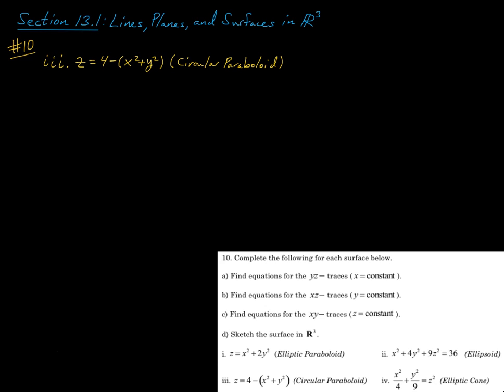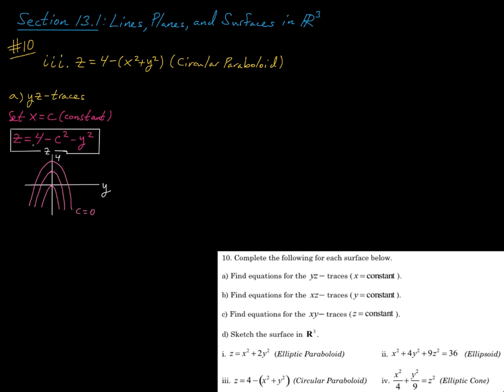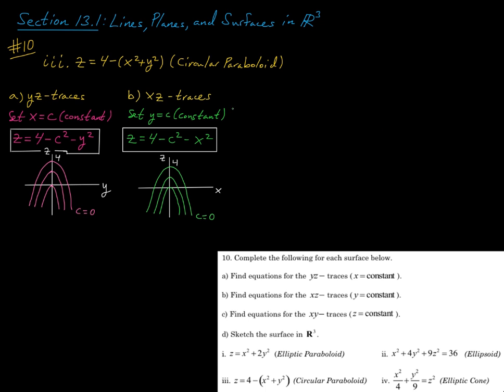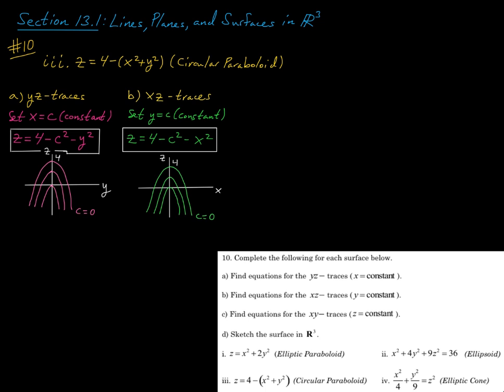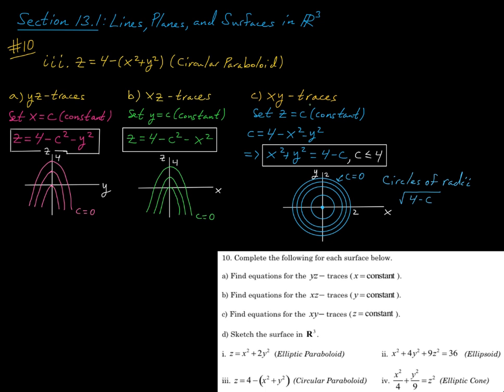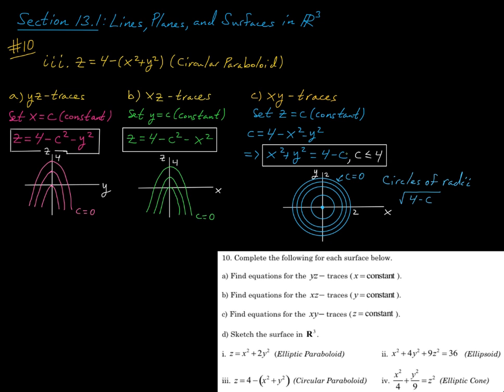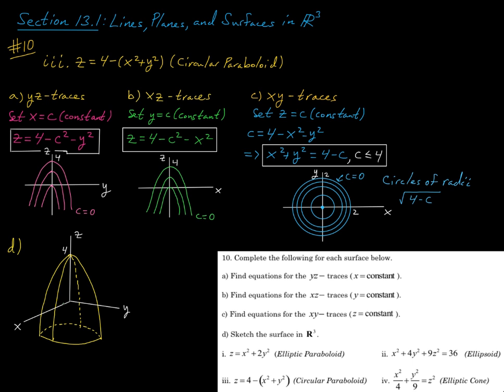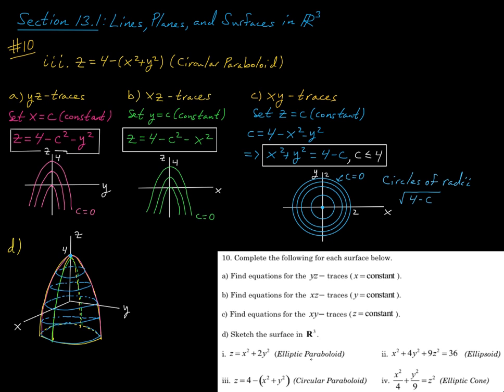Lines, Planes, and Surfaces #10 Part iii